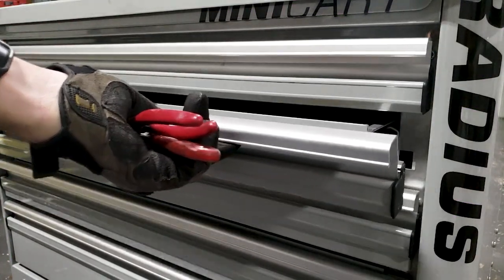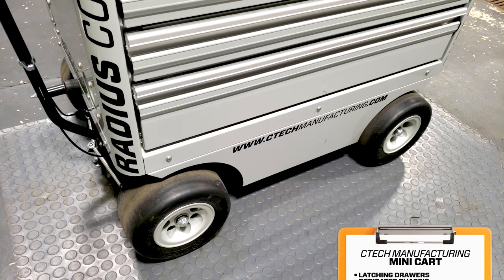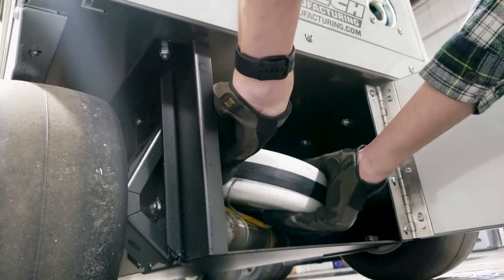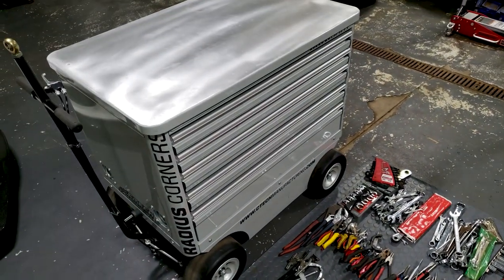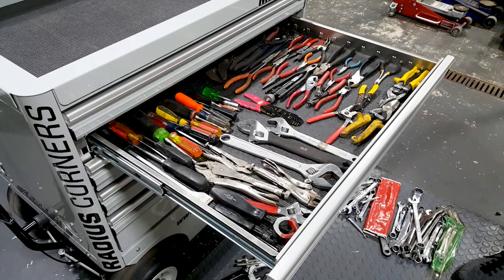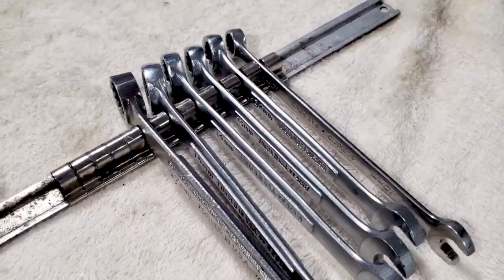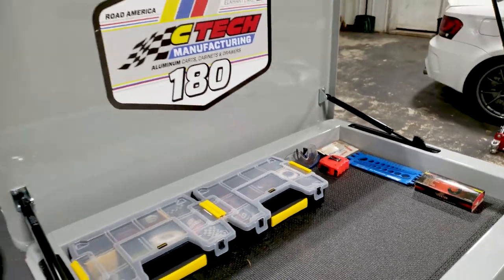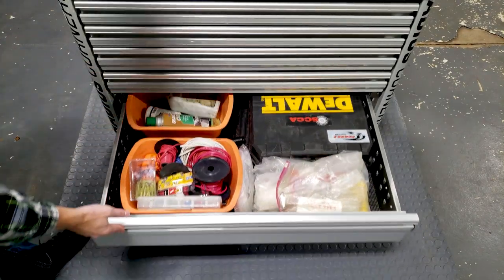Toolbox Swap | CTech Mini Cart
Some folks are spending quarantine a bit more efficiently than others! Check out this extremely in-depth walkthrough of Maxwell "Kitt" Kittleson Motorsport's recent transition from traditional toolbox, to CTech Mini Cart.

As a grassroots racer, Kitt's team isn't just looking for speed and efficiency, but convenience and comfort as well. A CTech Mini Cart can provide that, and much more. We're definitely feeling motivated after watching this!